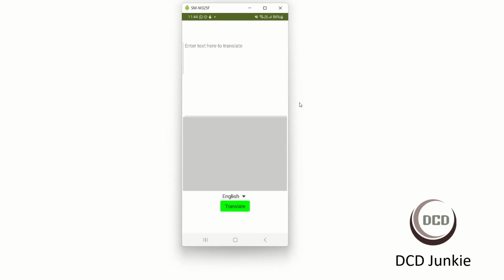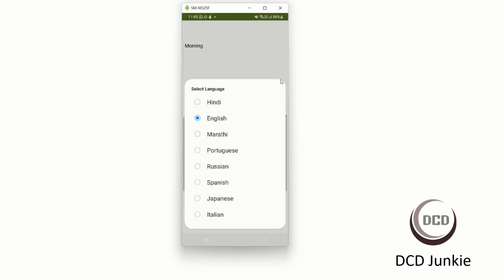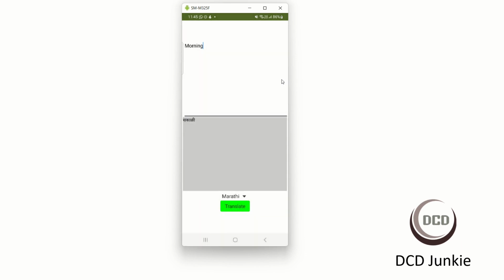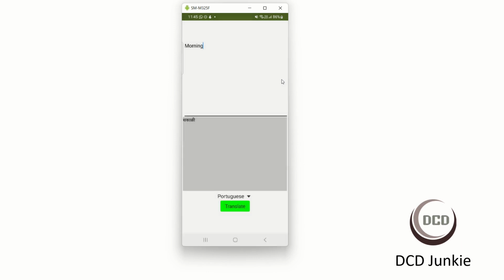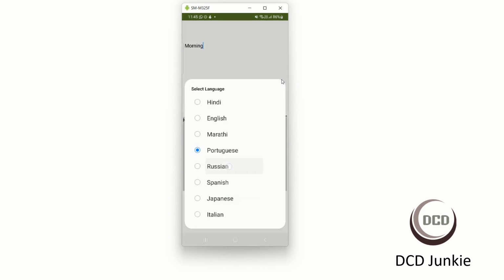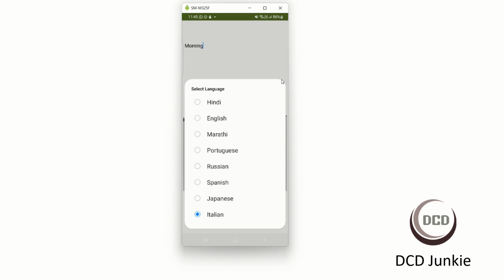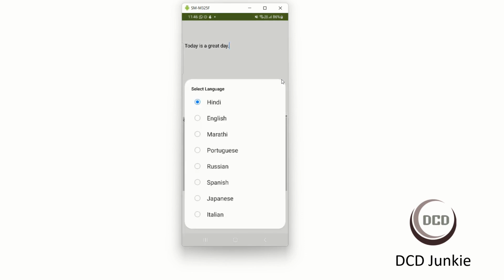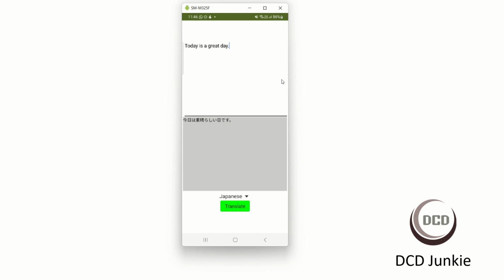Mobile Application Multi-Language Translator in MIT App Inventor: Udemy course coming soon...